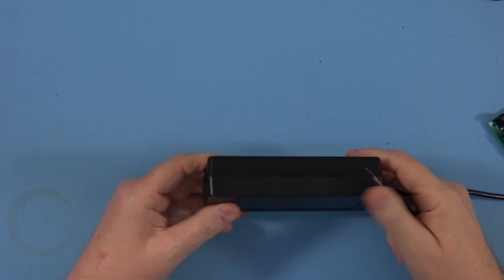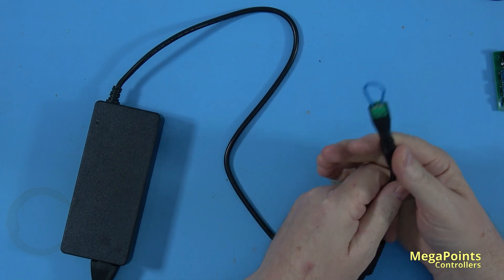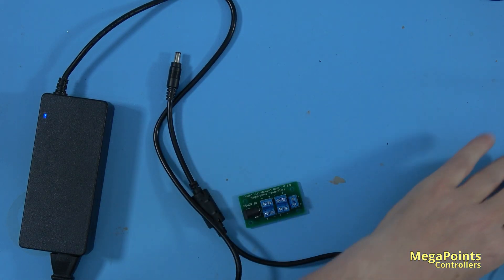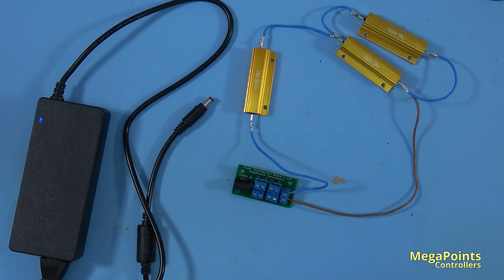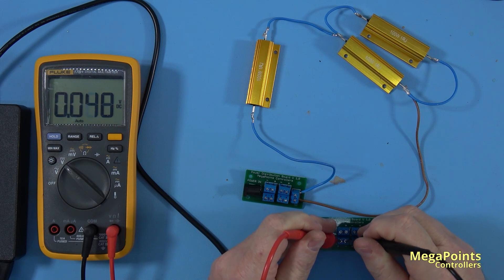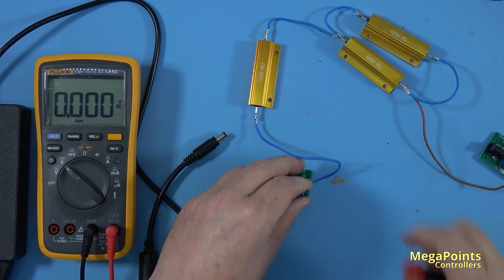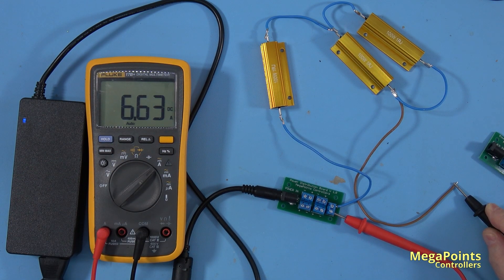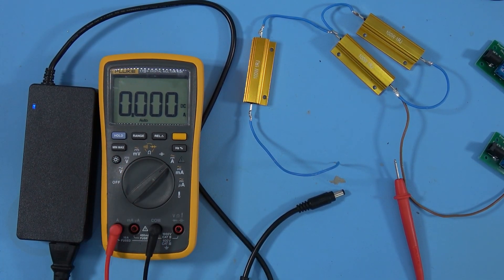Power supply testing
In this video we show some of the testing that’s taken place on our 8 Amp power supply.
The first test shows what happens when a short circuit occurs.
The second test shows how the unit behaves under a heavy load.